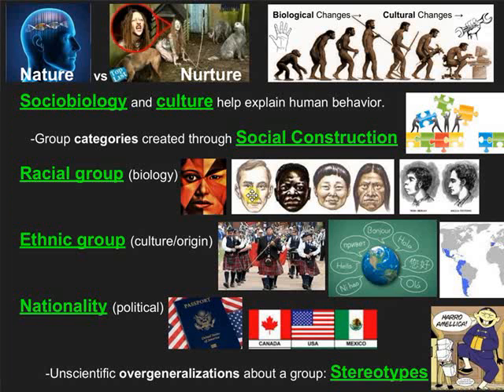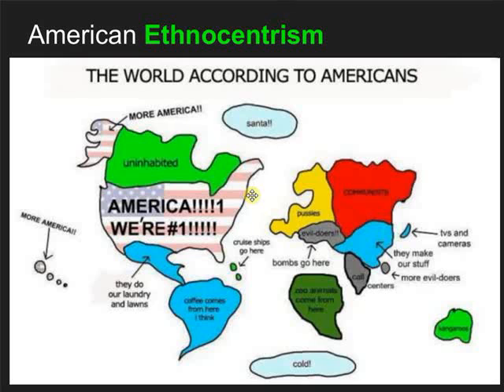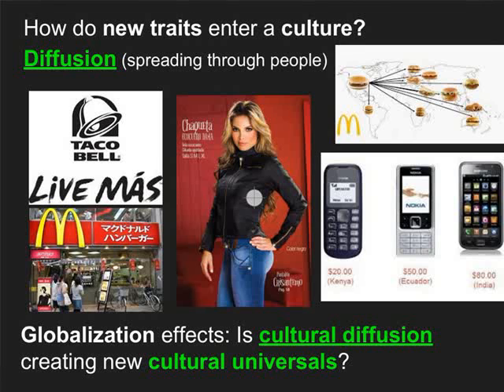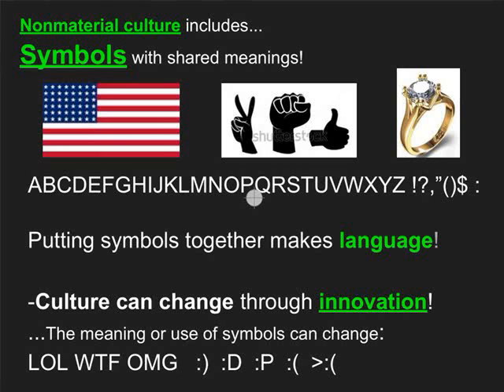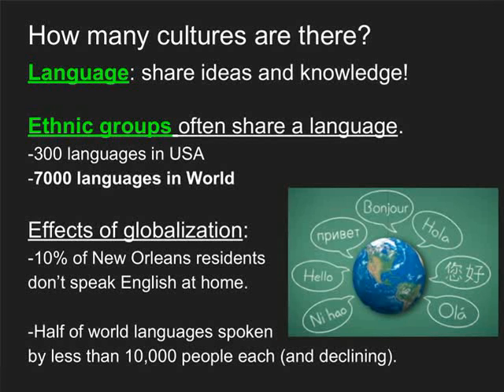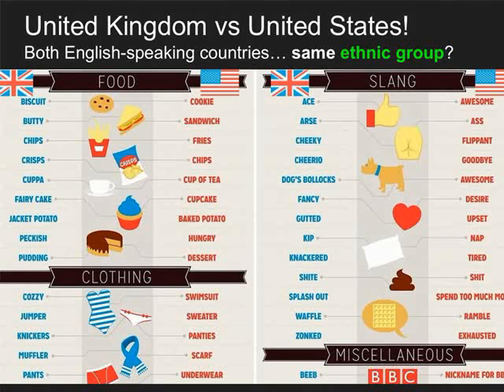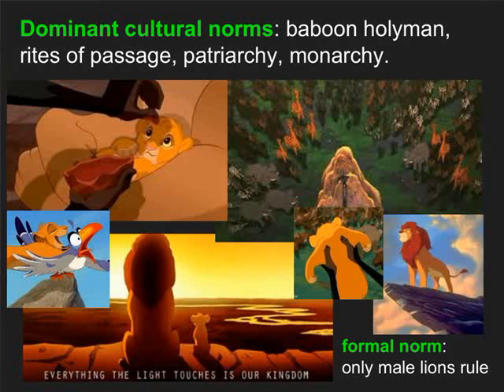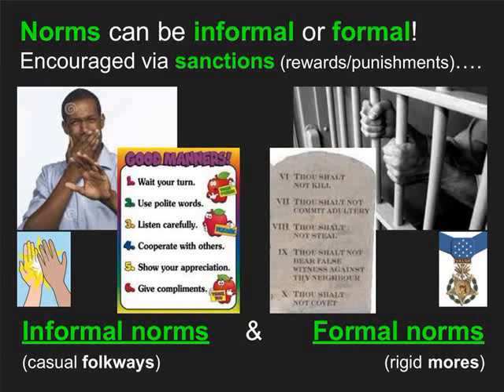B2a1 Multicultural Elements lecture